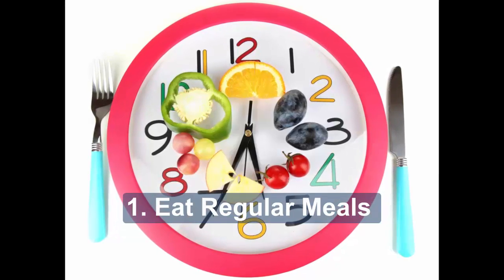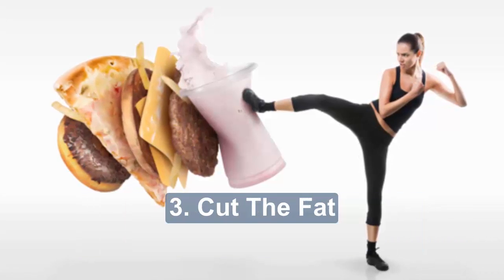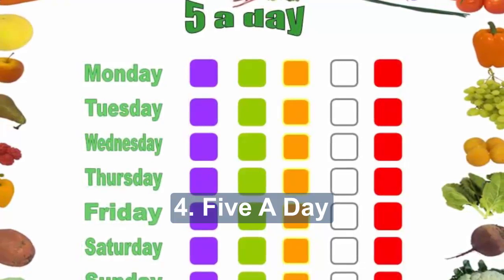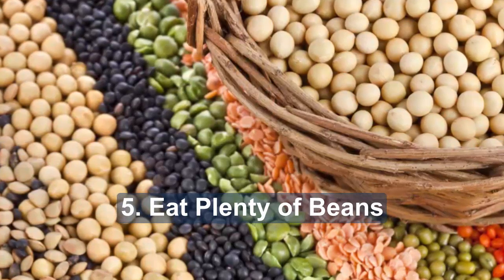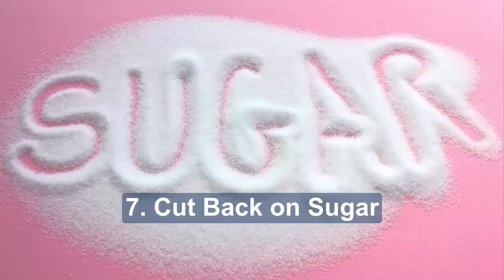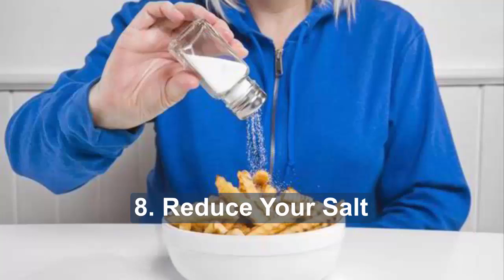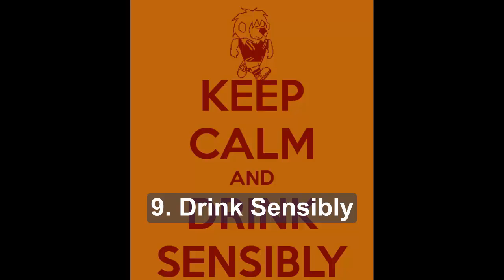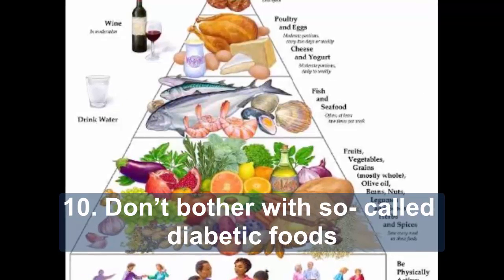Diabetic Diet: Food Tips to Prevent, Control and Reverse Diabetes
Diabetes is a condition where the amount of glucose in your blood is too high because the body cannot use it properly.

This is because your pancreas doesn’t produce any insulin, or not enough insulin, to help glucose enter your body’s cells – or the insulin that is produced does not work properly (known as insulin resistance).
Insulin is the hormone produced by the pancreas that allows glucose to enter the body’s cells, where it is used as fuel for energy so we can work, play and generally live our lives. It is vital for life.
Glucose comes from digesting carbohydrate and is also produced by the liver.
If you have diabetes, your body cannot make proper use of this glucose so it builds up in the blood and can’t be used as fuel.
There are two main types of diabetes: Type 1 diabetes and Type 2 diabetes.